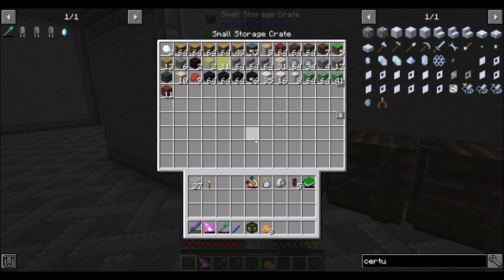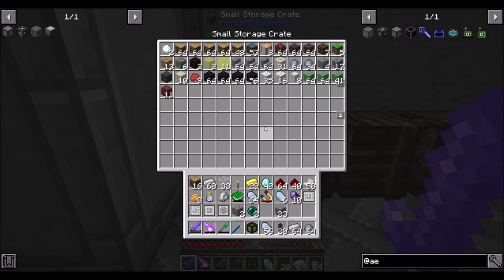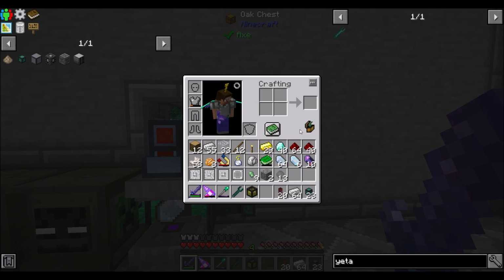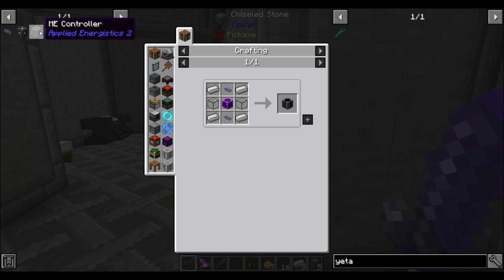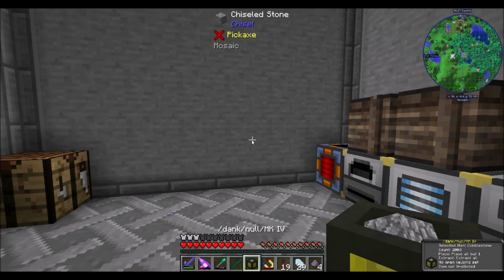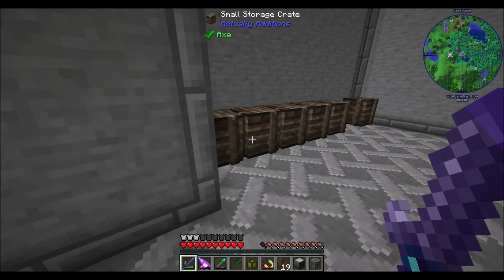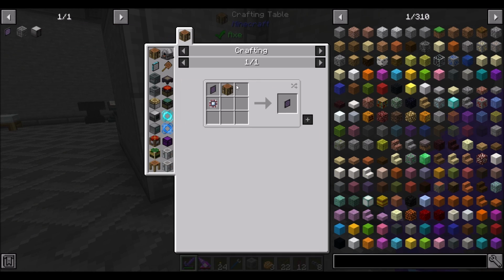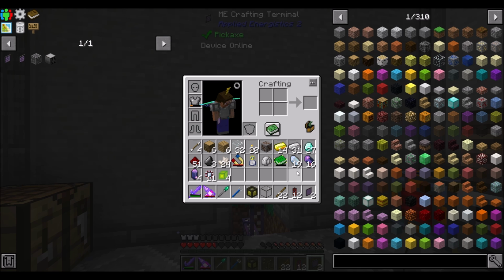FTB Revelations Ep9 Applied Energistics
Getting an AE System up and running!